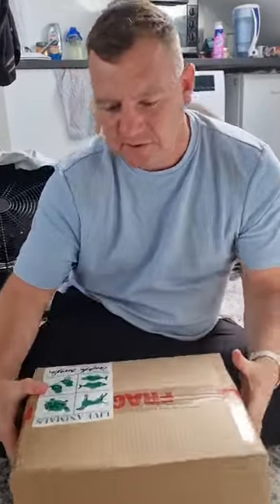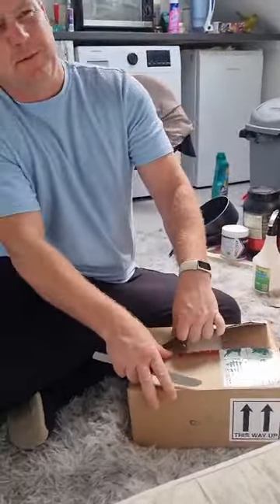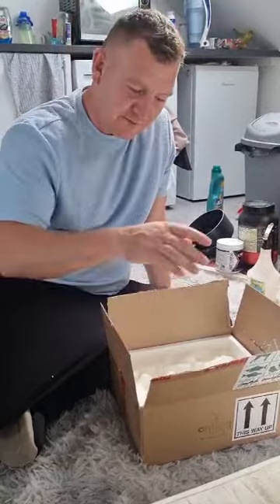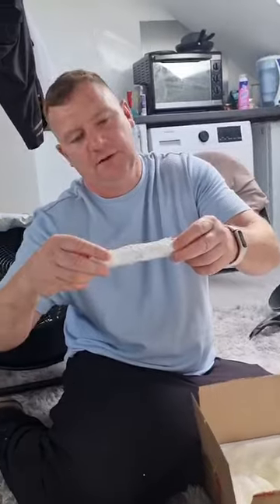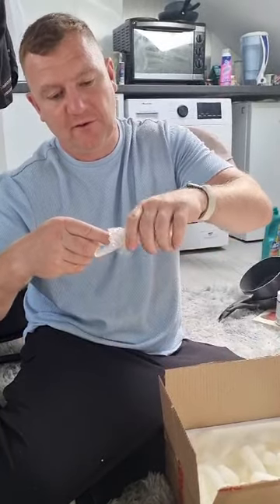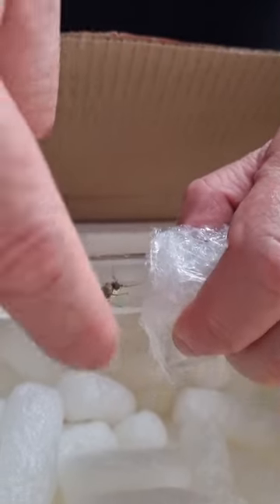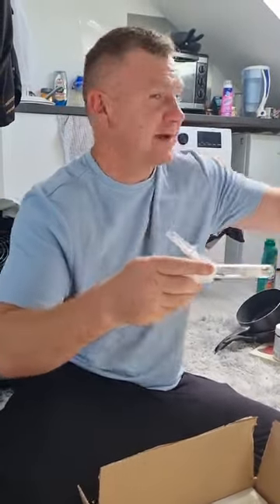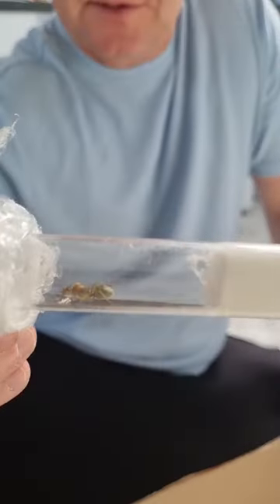Unboxing a very special Queen Ant. Queen Weaver Ant Oecophylla species 🐜💚